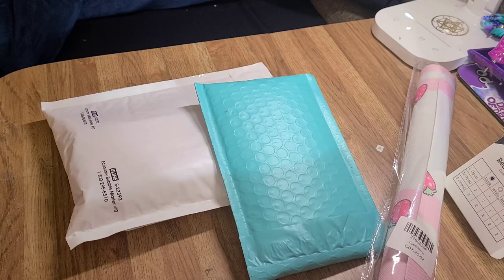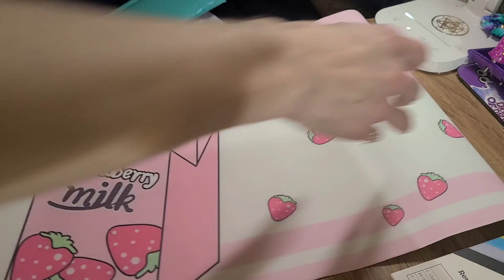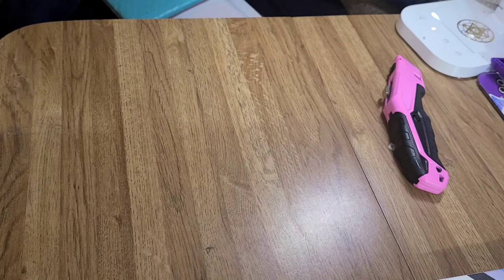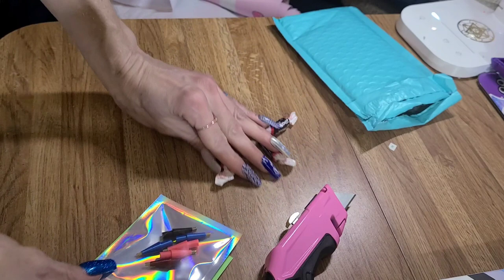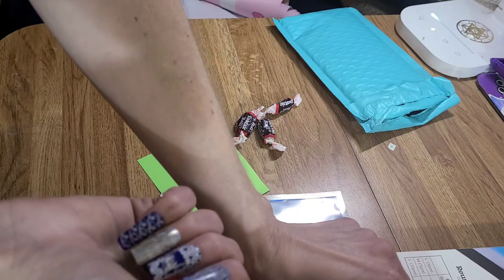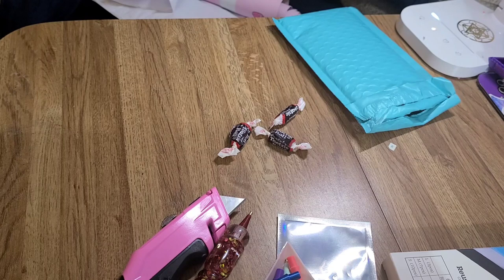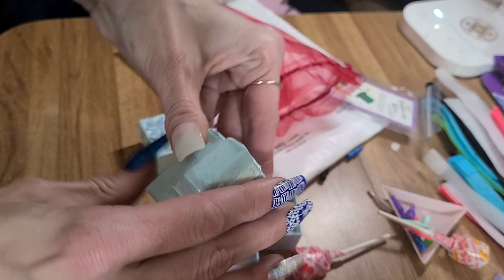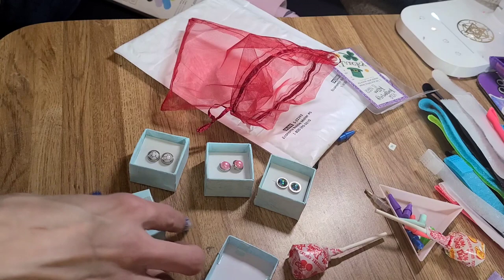A Small Business Shout-Out & More!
In this video I will be doing a small business shout-out and unboxing and showing you some craft accessories from various websites. Enjoy!

💎 iYooBoo Multi-functional Desk Mat:

💎 LexyLilyCrafts Diamond Painting Pen Tips:

💎 Avantree 20 Pack of Cable Ties: